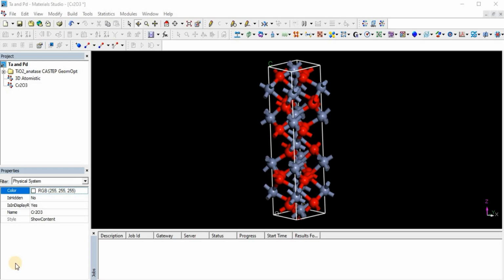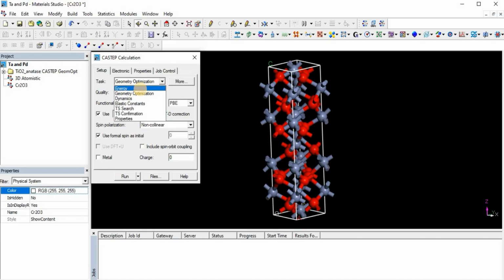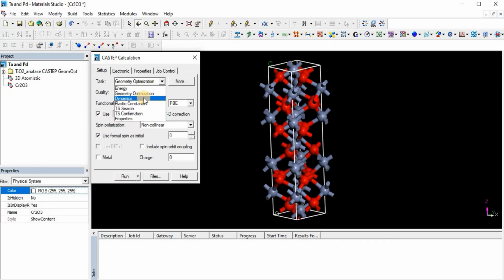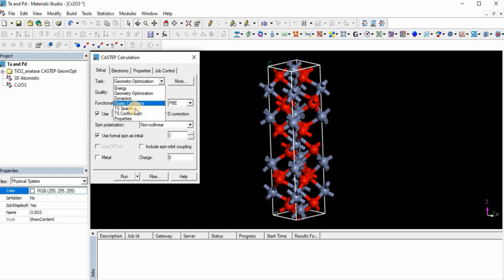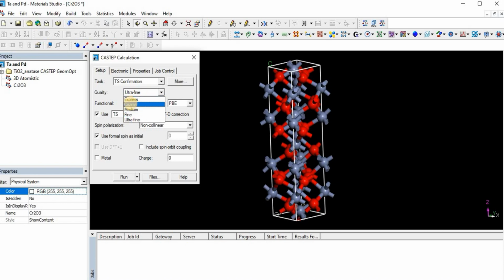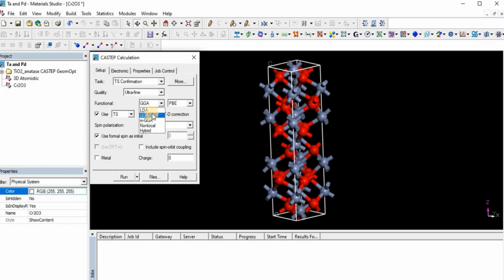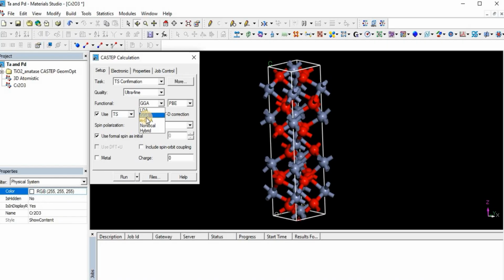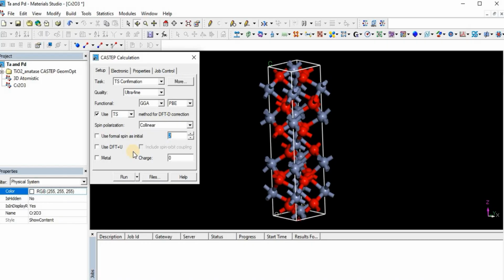Lec 1: CASTEP Full Tutorial Series | CASTEP Parameters | CASTEP Features | Materials Studio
Welcome to this CASTEP tutorial! In this video, I explain the Setup tab in CASTEP, covering:
What CASTEP is and why it’s used in materials simulation
How to set calculation parameters in the Setup tab
The purpose of each parameter and its role in simulations (Energy, Geometry Optimization, Dynamics, Elastic Constants, Transition State, etc.)
Step-by-step guidance for beginners and researchers
Whether you are a student, researcher, or enthusiast in computational materials science, this video will help you understand CASTEP parameter settings clearly and practically.